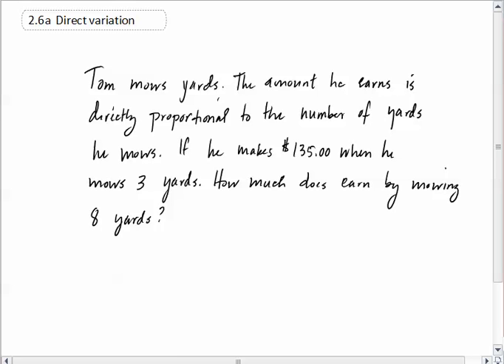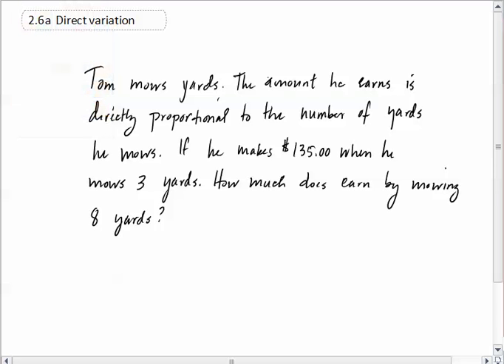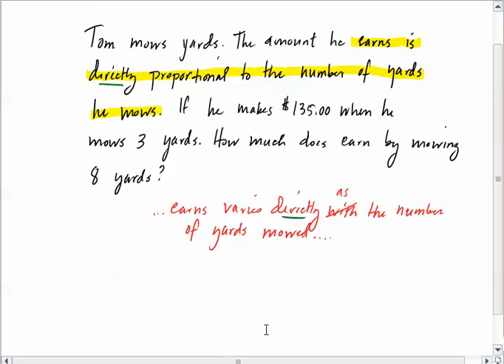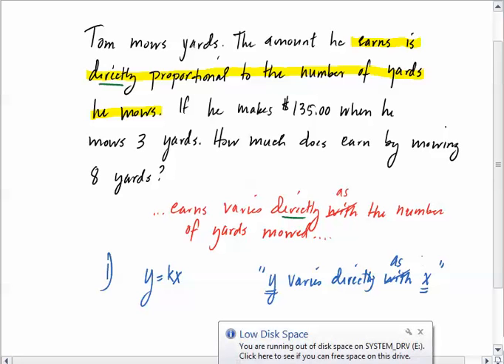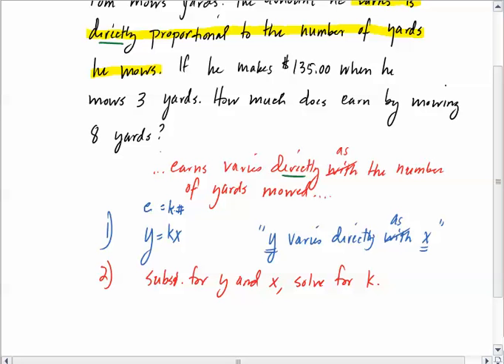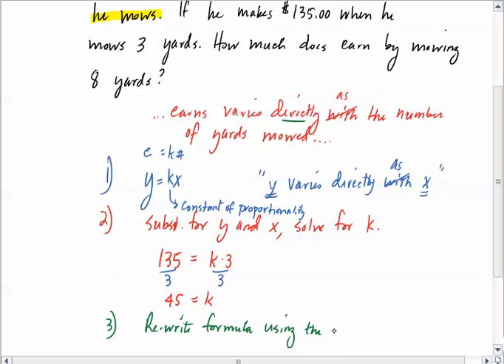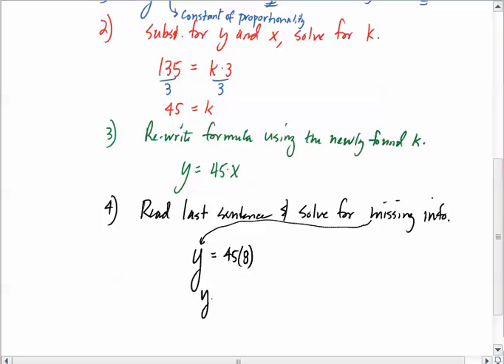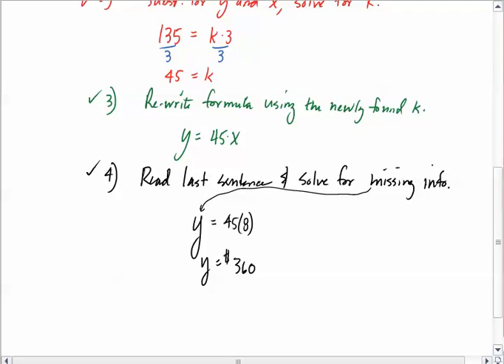2 6a Direct variation